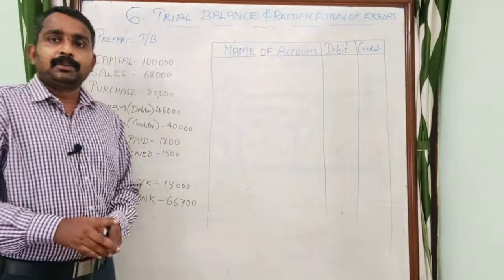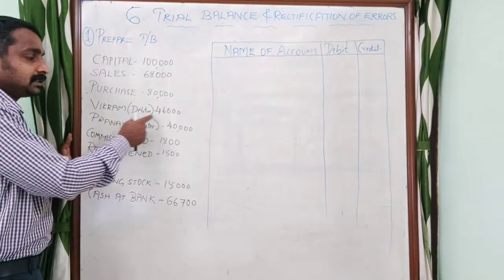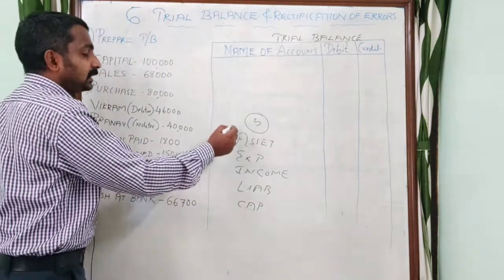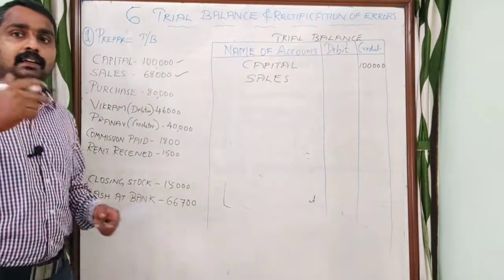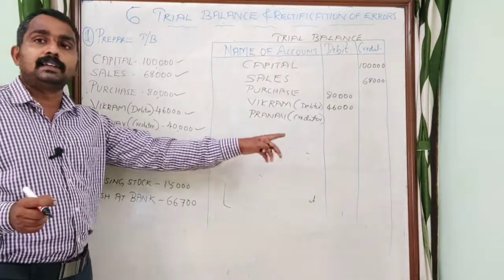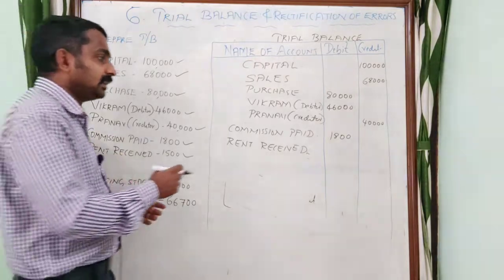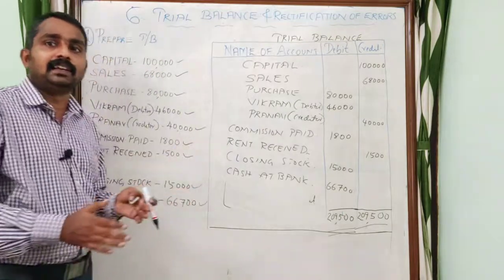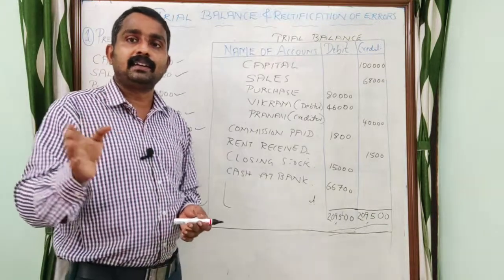HOW TO PREPARE TRIAL BALANCE | CLASS 2 | CHAPTER 6 | ട്രയൽ ബാലൻസ് എങ്ങനെ പ്രിപ്പേർ ചെയ്യാം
PLUS ONE ACCOUNTANCY CHAPTER 6: TRIAL BALANCE AND RECTIFICATION OF ERRORS

CLASS 2:HOW TO PREPARE TRIAL BALANCE-പ്ലസ് വൺ അക്കൗണ്ടൻസി
ഫോക്കസ് ഏരിയ 2021

Blog By: Sandeep Kumar N V ,Pilicode,